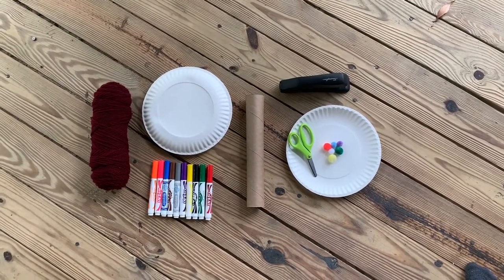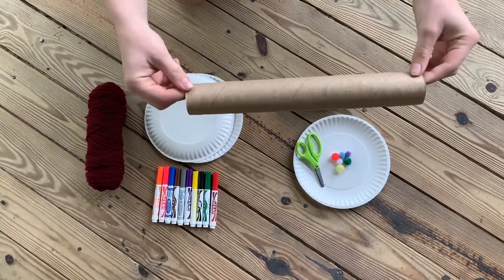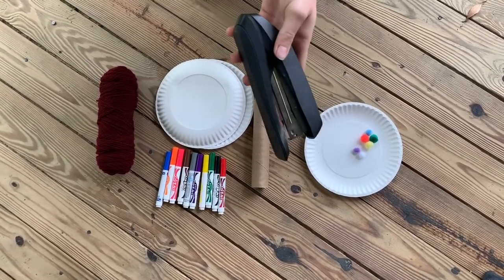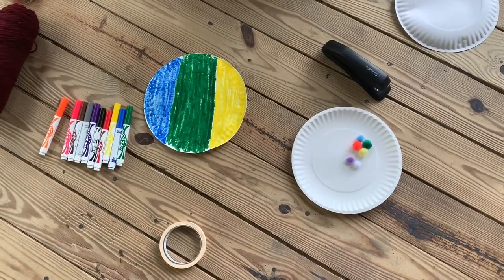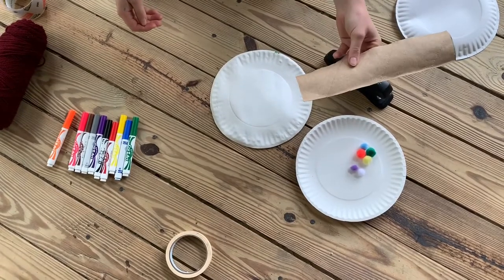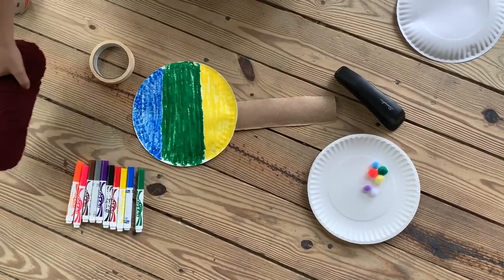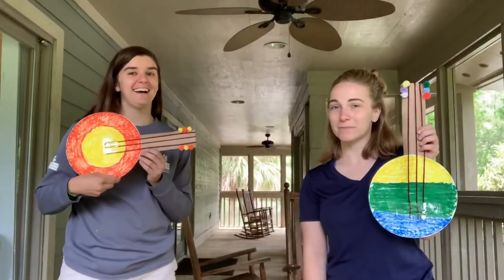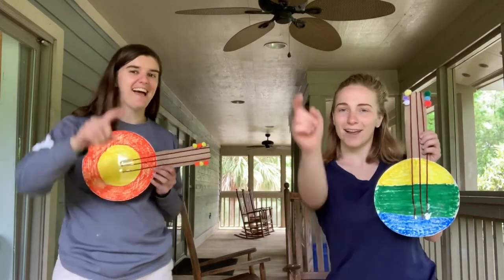How to make your own guitar- An art project for kids